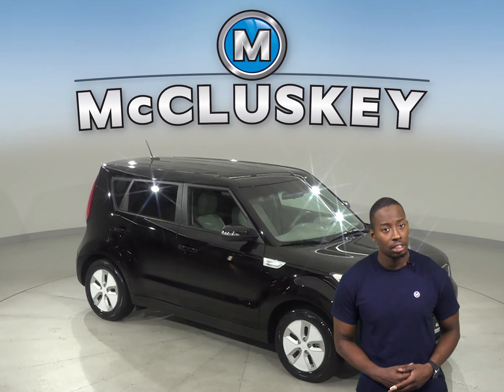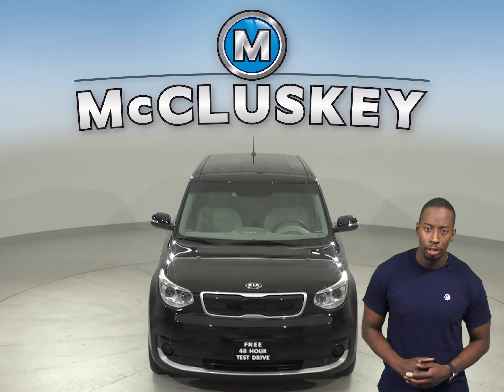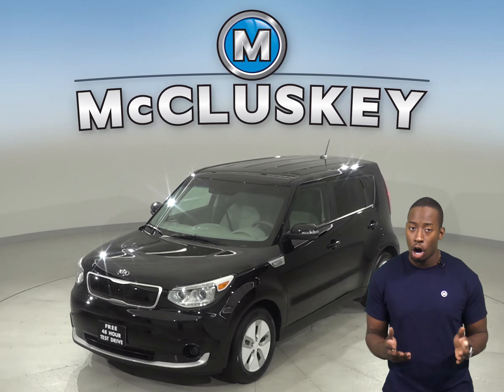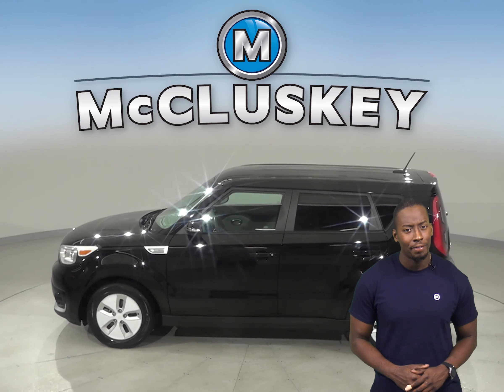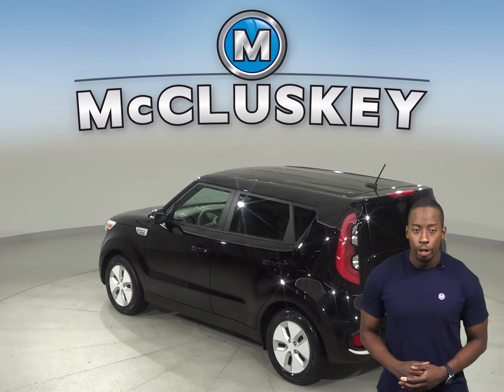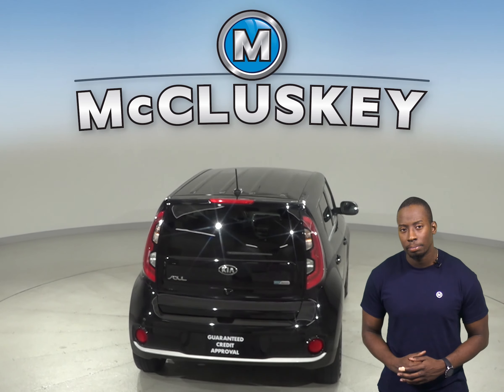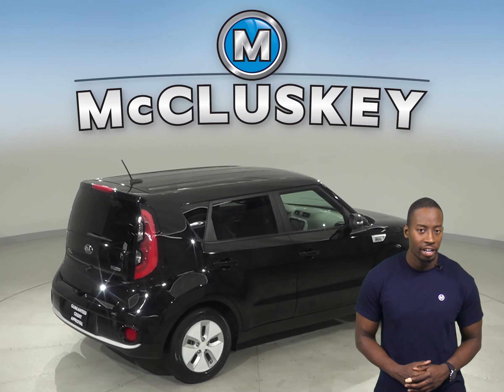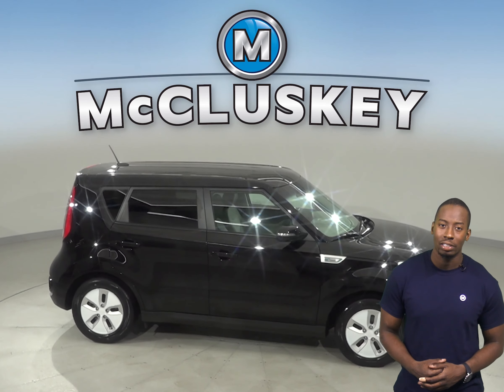G13076NA Used 2016 Kia Soul EV Base FWD 4D Hatchback Black Test Drive, Review, For Sale -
Challenged credit?